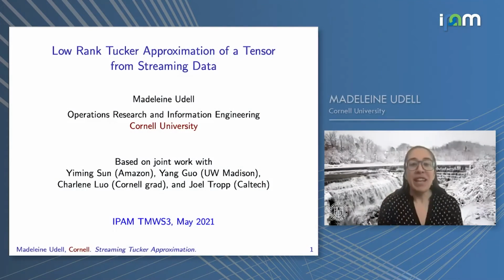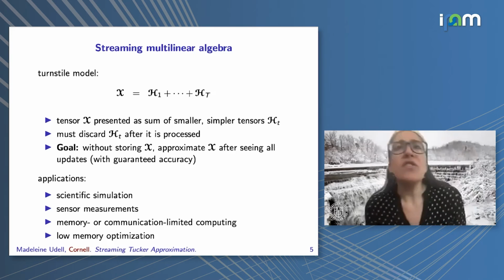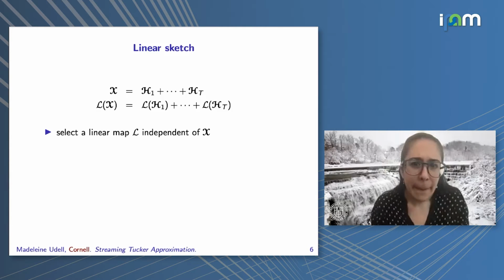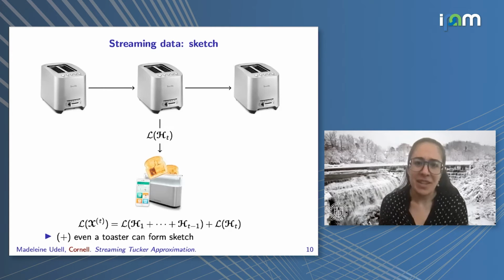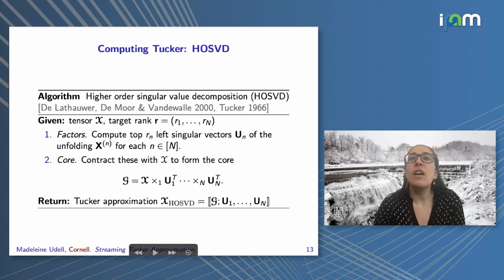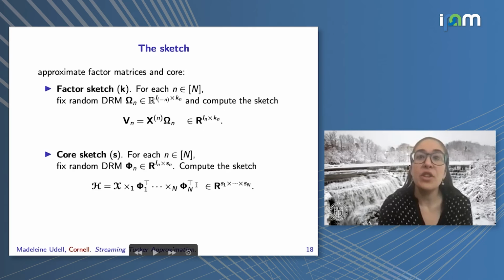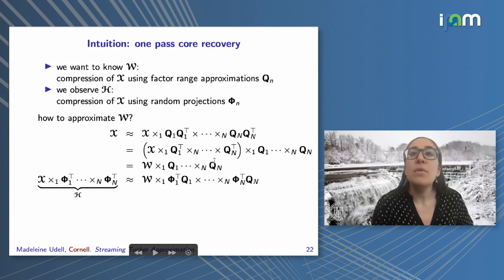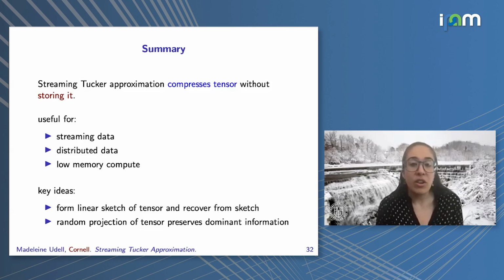Madeleine Udell: "Low Rank Tucker Approximation of a Tensor from Streaming Data"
Workshop III: Mathematical Foundations and Algorithms for Tensor Computations

"Low Rank Tucker Approximation of a Tensor from Streaming Data"
Madeleine Udell - Cornell University, Computational and Mathematical Engineering

Abstract: This talk describes an algorithm for computing a low-Tucker-rank approximation of a tensor. The method applies a randomized linear map to the tensor to obtain a sketch that captures the important directions within each mode, as well as the interactions among the modes. The sketch can be extracted from streaming or distributed data or with a single pass over the tensor, and it uses storage proportional to the degrees of freedom in the output Tucker approximation. The algorithm does not require a second pass over the tensor, although it can exploit another view to compute a superior approximation. The paper provides a rigorous theoretical guarantee on the approximation error. Numerical experiments show that that the algorithm produces useful results that improve on the state-of-the-art for streaming Tucker decomposition.